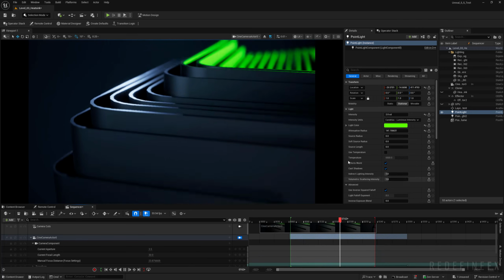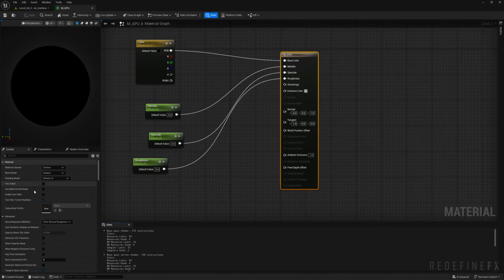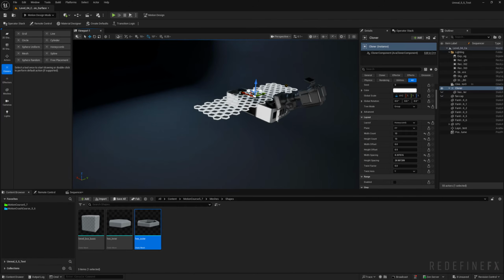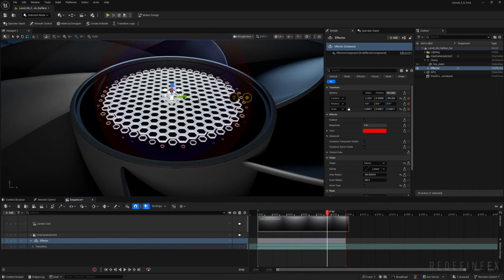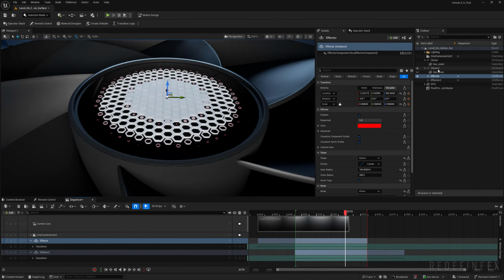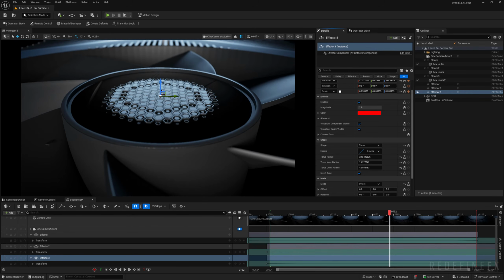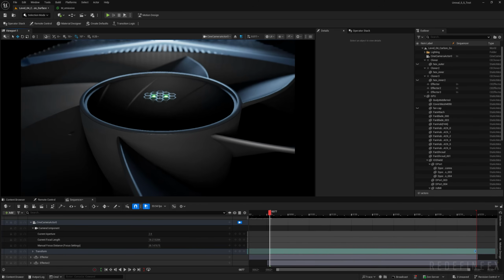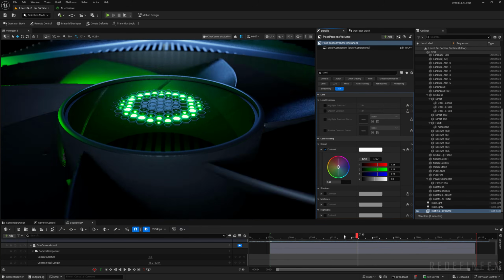05: Carbon Surface Reveal: Layering Cloners